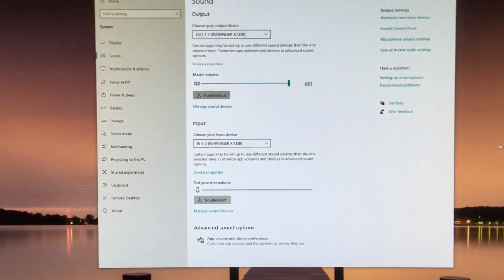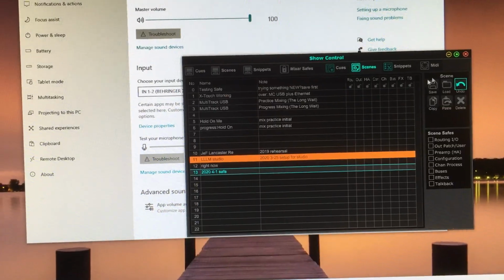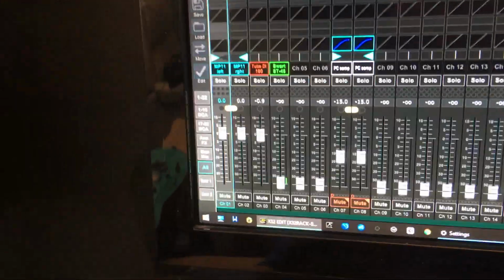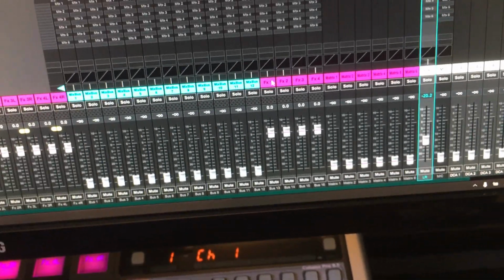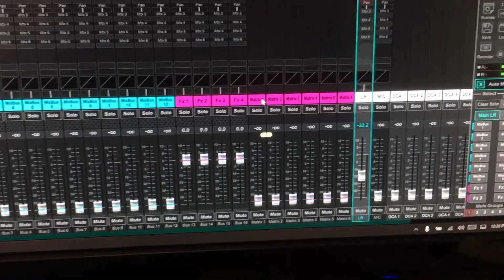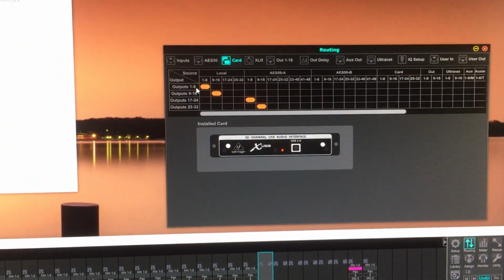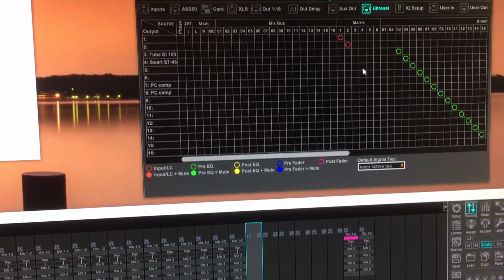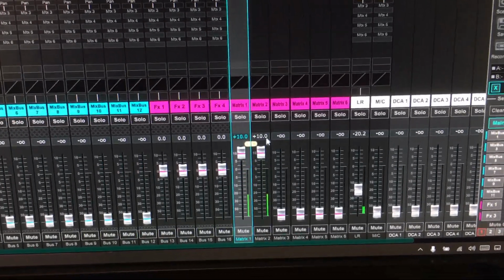X32 edit: How to send a Copy Main LR to PC microphone input (with volume control)